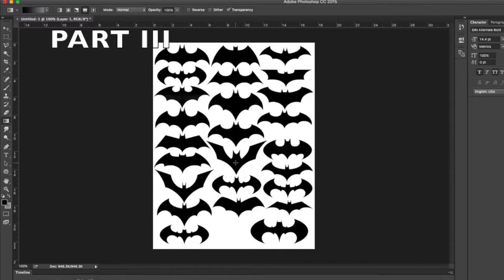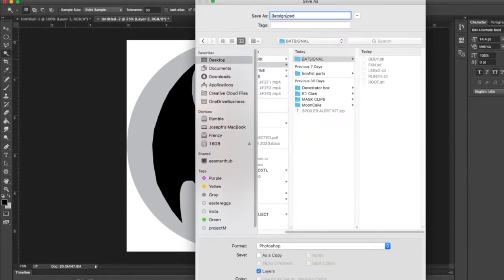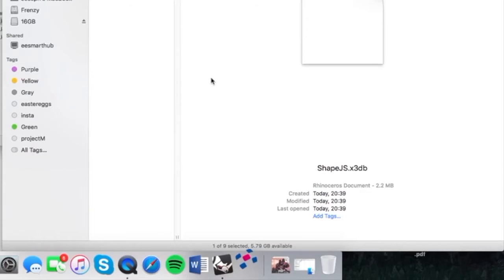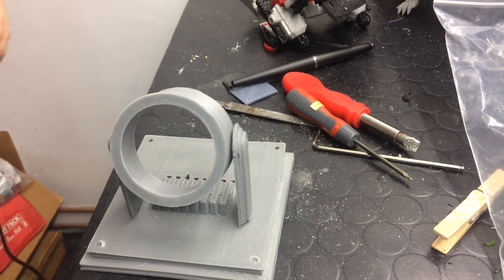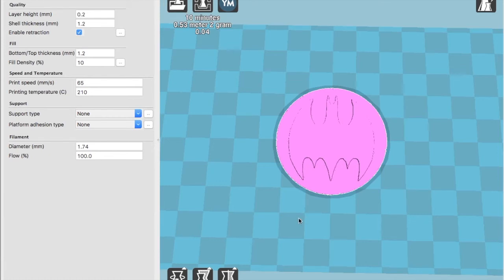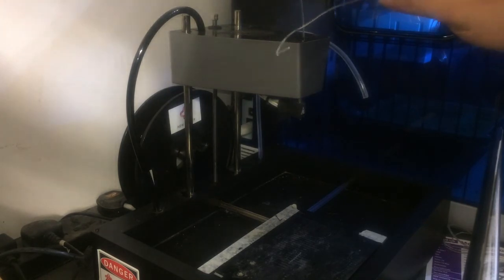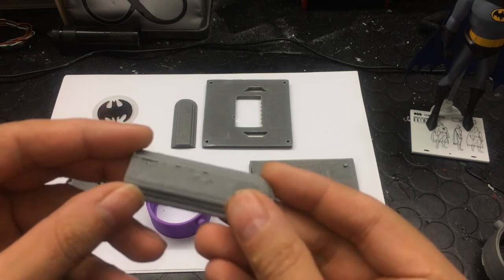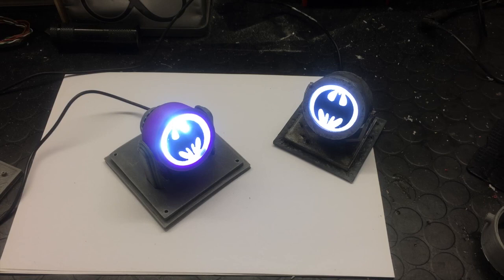MACULA MODS: MAKING A BATSIGNAL! (pt3)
Finally, using height maps and free software to make the lense for out 3D designs, turning a cheap USB spotlight, into a working Batsignal. Today we do the lense, fixing sizing errors, hot swapping filament in order to get the best 2 material effect, and put the thing together!

If you want to cheat and just download my designs, or have a look at the files to remix/compare to, the whole project can be downloaded at

I am trying to grow this channel, so every subscription, comment and notification bell pull you click helps me out a lot, and if you want to help the channel grow, whilst also getting some good swag, check out the links below, which help me create new content.

Also, if you aren't using AliExpress yet, sign up using this link for some great welcome discounts!